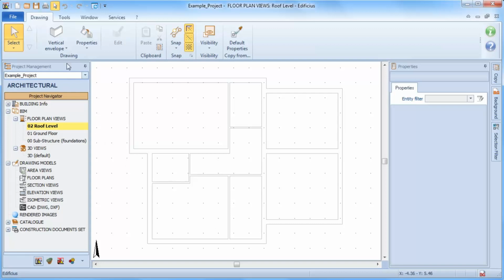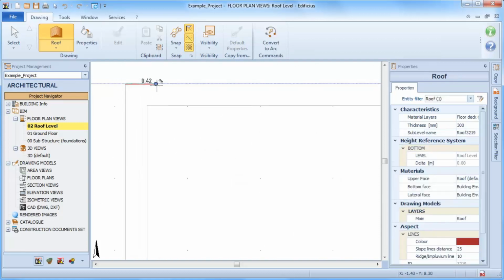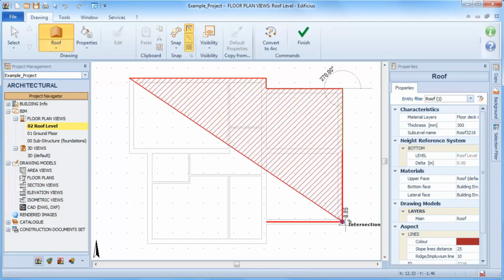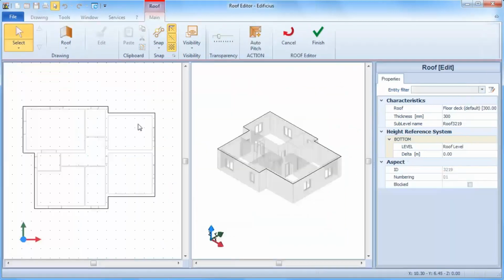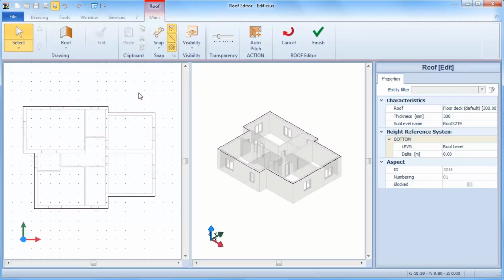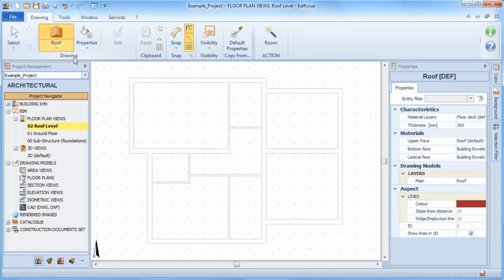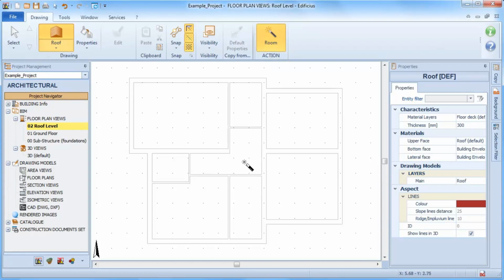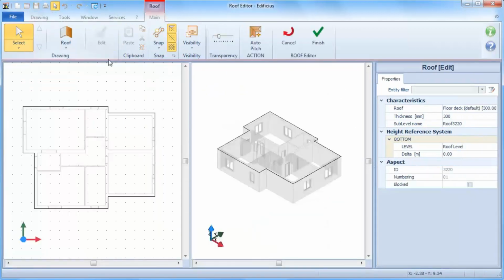TerMus-PLUS Tutorial - Defining the Roof footprint - ACCA software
How to define the roof footprint. All the power of the EnergyPlus™ high performance solver and the simplicity of BIM/3D modelling methods in a unique software solution: